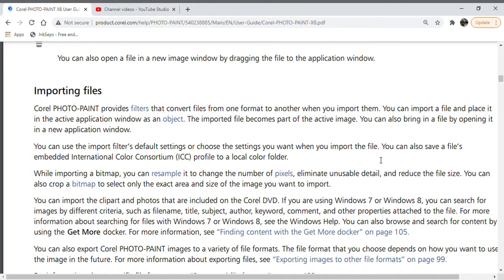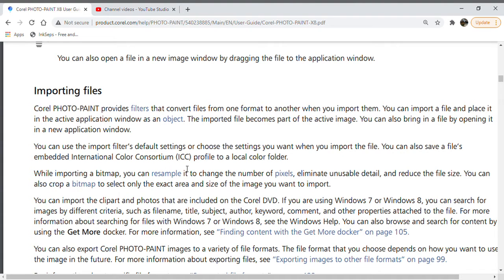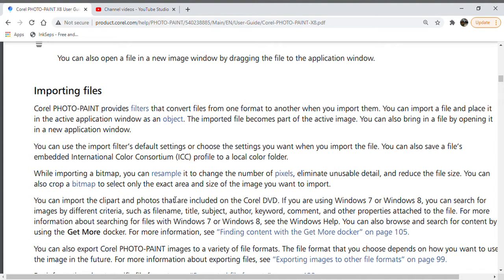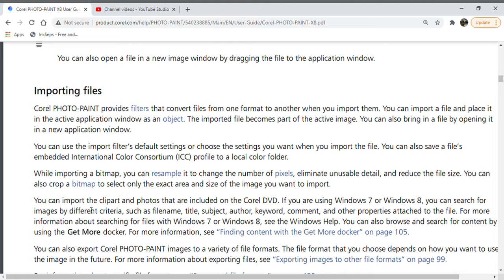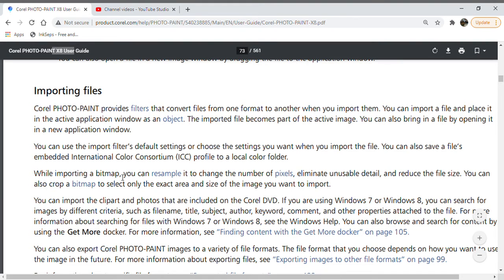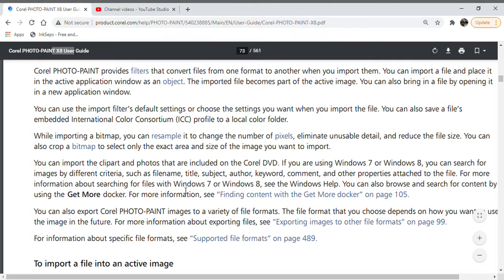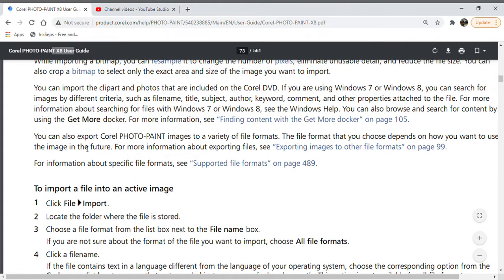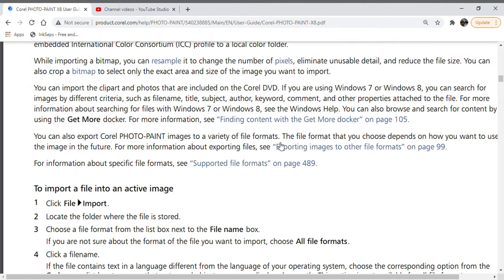Corel PHOTO PAINT how to import files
Stewart K Moore T-shirt Printing on Google Maps in Jacksonville Florida